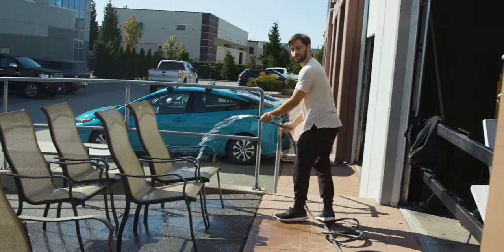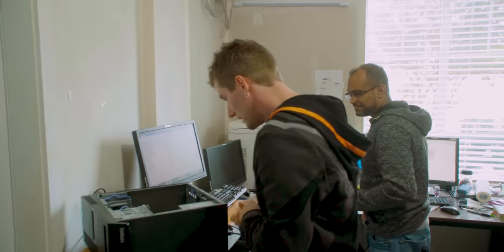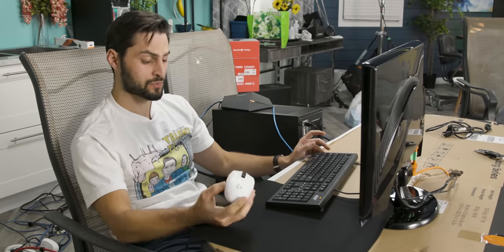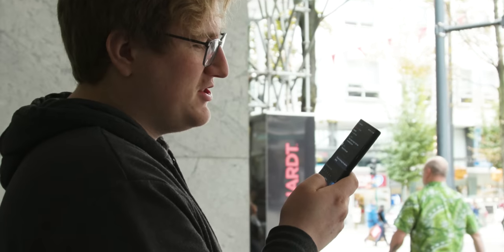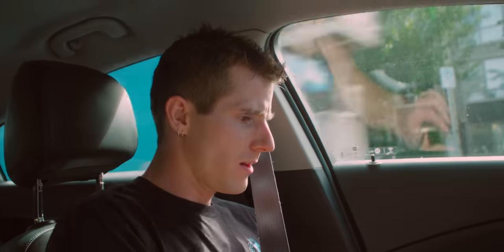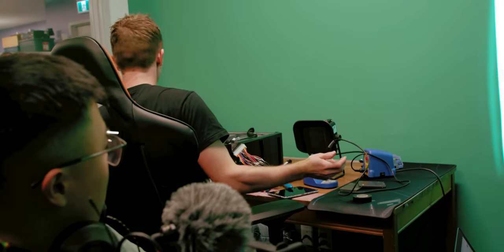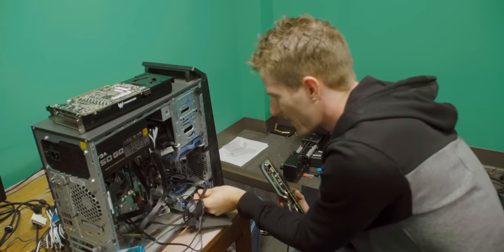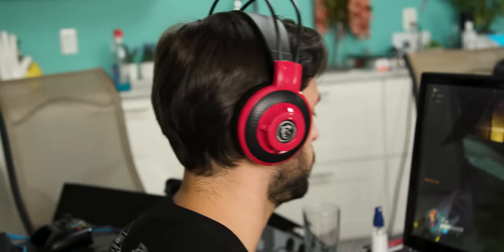Budget Gaming Setup CHALLENGE - Scrapyard Wars 8 Part 2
Scrapyard Wars Season 8 continues as the two teams finish building their machines and begin to game. Which team is going to win?